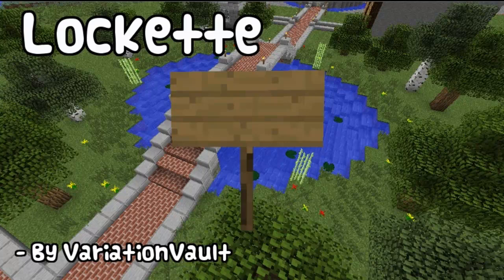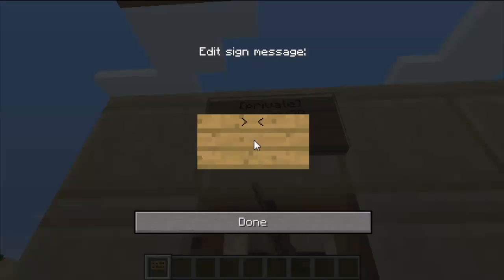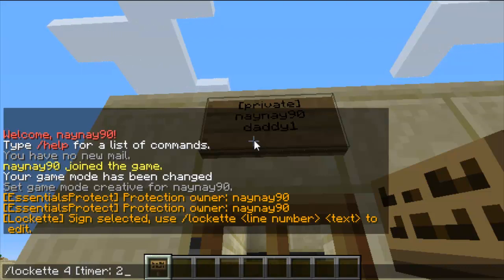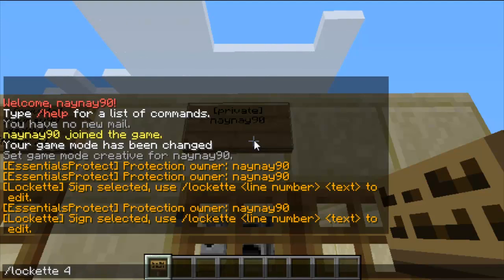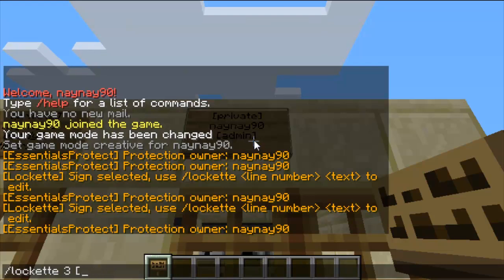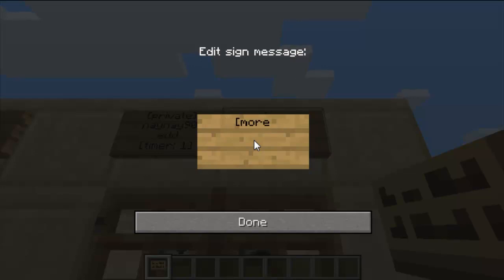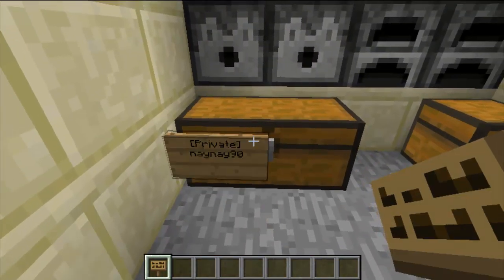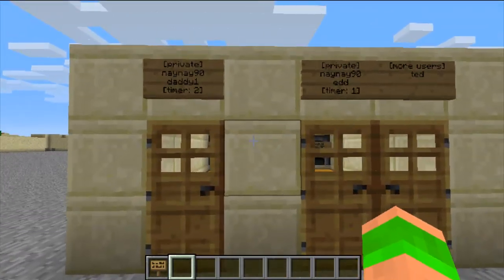Minecraft Bukkit Plugin - Lockette - Lock door, chest, furnace - Chest Protection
This video is on the plugin lockette for minecraft

Plugin commands :
/lockette help
/lockette 3 USERNAME
/lockette 4 [Time: 2]

Hope this has helped, I suggest checking out the other 2 plugins, they are better for protection in my opinion